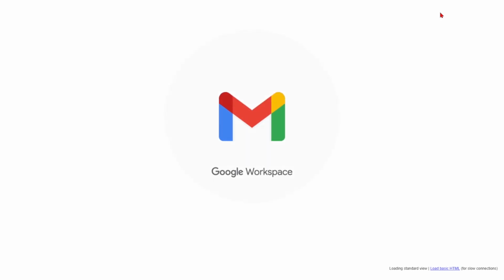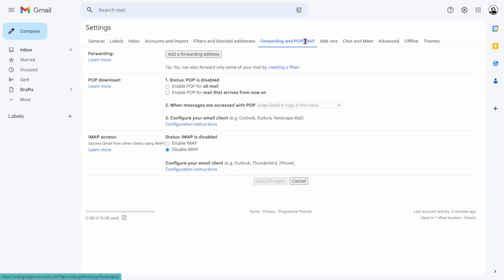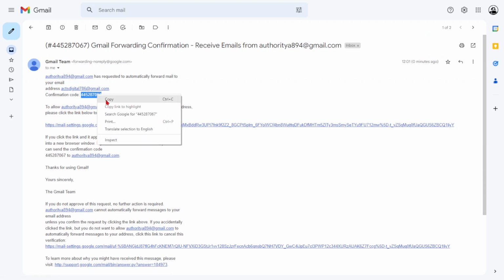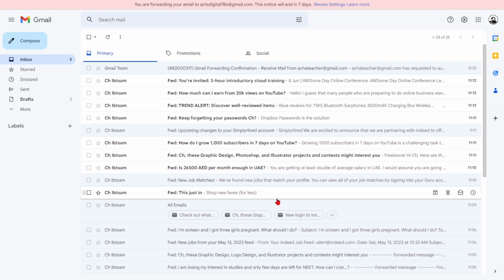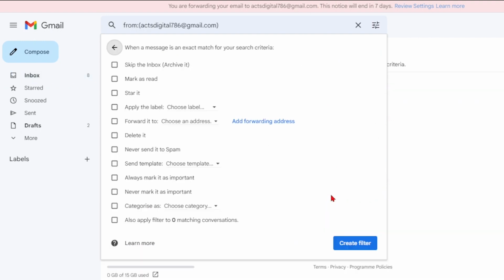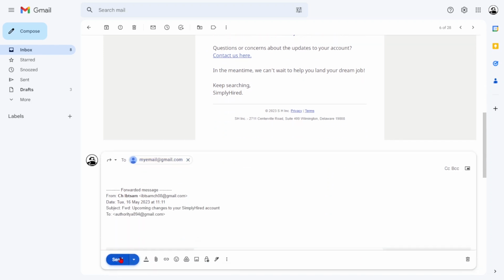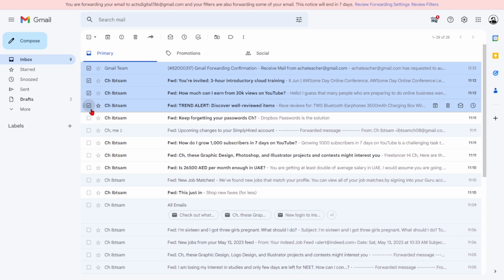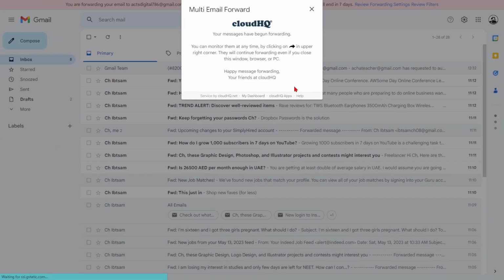How to set up email forwarding in Gmail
Want to streamline your email management? Learn how to set up email forwarding in Gmail with this comprehensive tutorial. Please note that the Android and iOS Gmail app doesn't support email forwarding, so we'll guide you through the steps using a desktop browser.

Step 1: Open the Gmail account you want to forward and navigate to "Settings", then "Forwarding and POP/IMAP."

Step 2: Confirm the forwarding address and proceed. Save your changes.

Step 3: Once your Gmail account reloads, go back to the Forwarding and POP/IMAP section. Toggle "Forward a copy of incoming mail to" and select your desired action for the original email.

Step 4: Save your changes, and Gmail will reload again. Congratulations! Your forwarding address is now set up. Test it by sending yourself an email.

Step 2: Save and exit. Your filter is now set up to auto-forward selected Gmail emails to the designated address.

For quick, one-time forwarding of a single email, open the email, click the three-dot menu on the right, and select "Forward."

Forwarding Multiple One-Off Gmail Emails with Multi-Email Forward:
To forward multiple emails at once, we recommend using the "Multi-Email Forward" Chrome extension by CloudHQ.

Step 1: Install the extension, select the desired emails in Gmail, and click the new forwarding option that appears.

Step 2: Explore various forwarding options within the menu.

Simplify your email workflow by mastering Gmail email forwarding. Watch the tutorial now to take control of your inbox and improve efficiency.